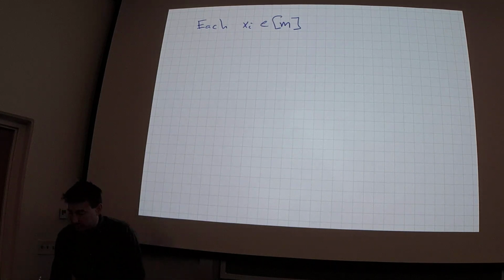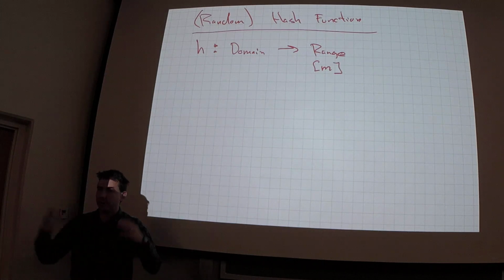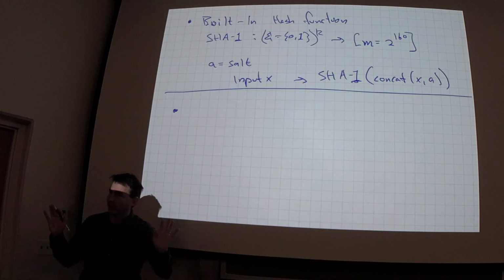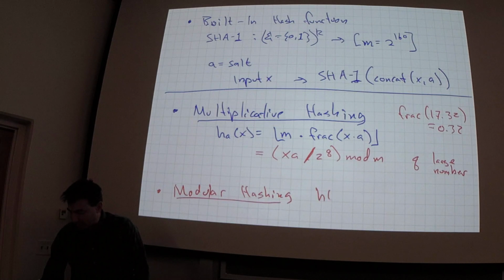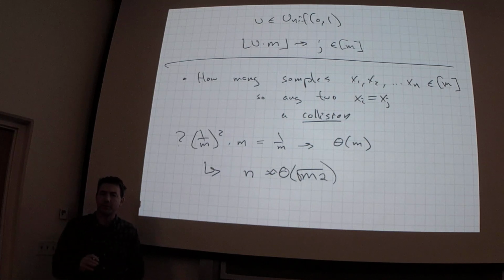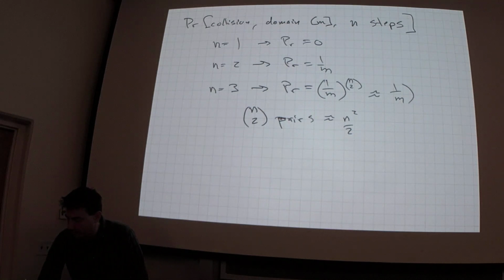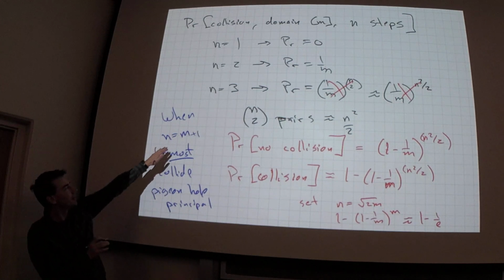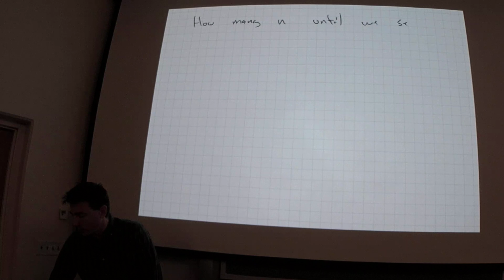Data Mining (Spring 2020) - Lecture 2